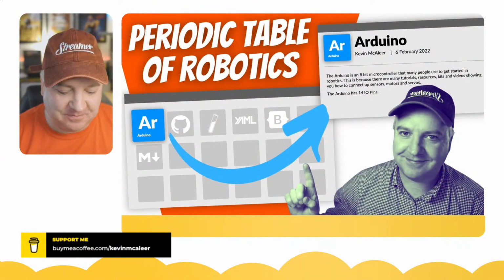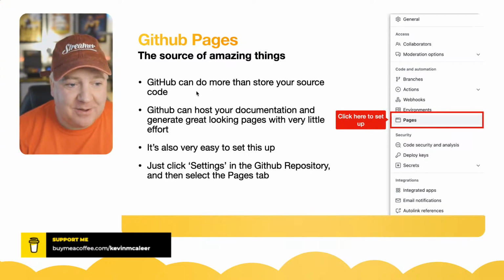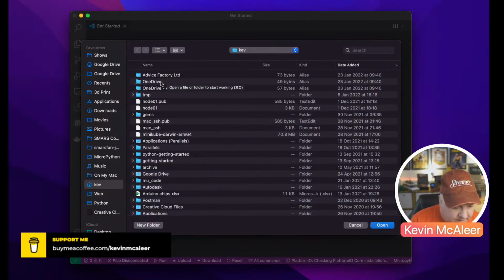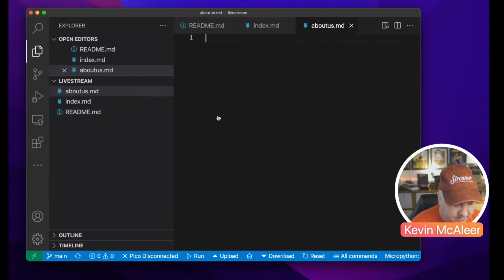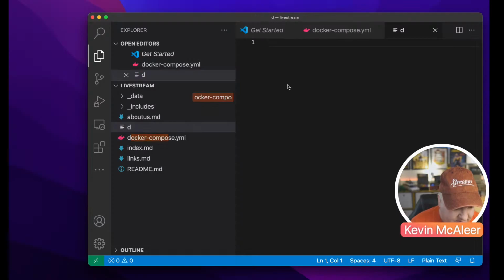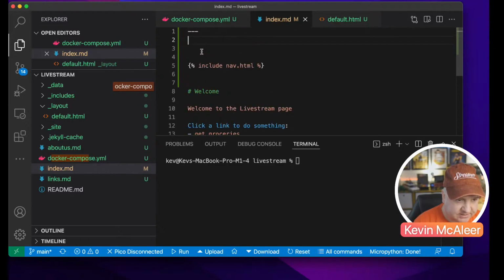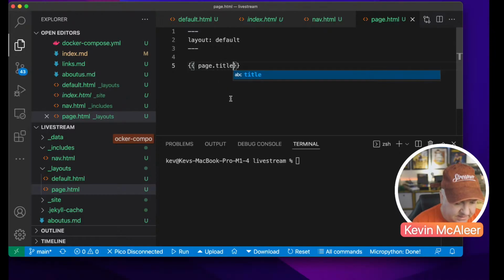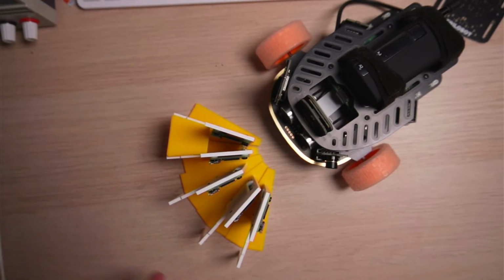Periodic Table of Robotics - Part 1 Building the Page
Lets build the Periodic table of Robotics using Github Pages, Markdown, Jekyll and Bootstrap. This will be an amazing resource and you can help me build it. This is also great for building your own documentation or even full static website.

Link to Form to submit entries to Periodic Table of Robotics